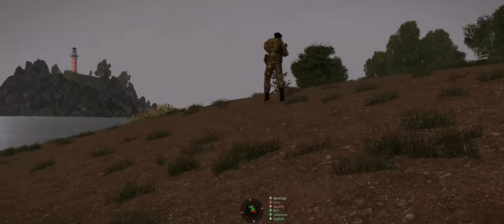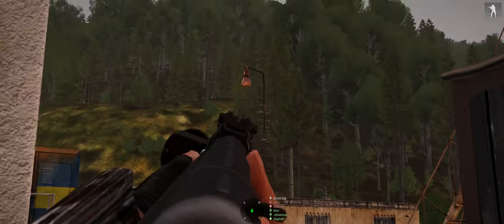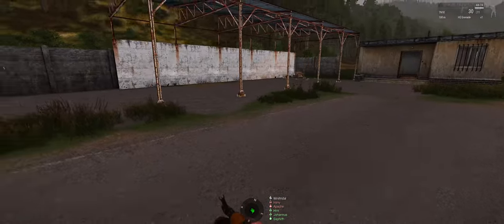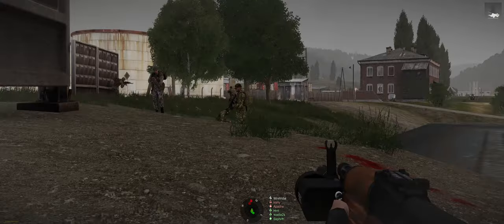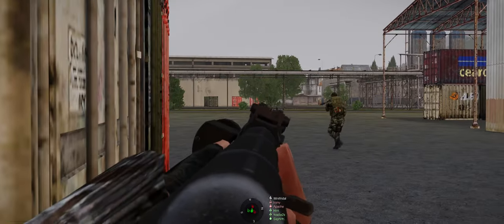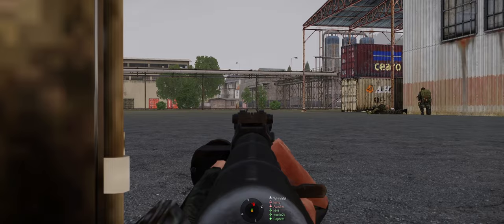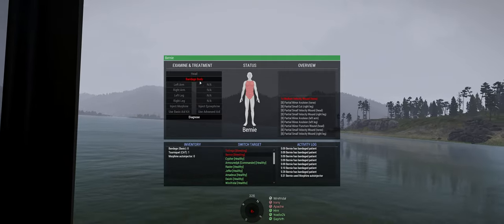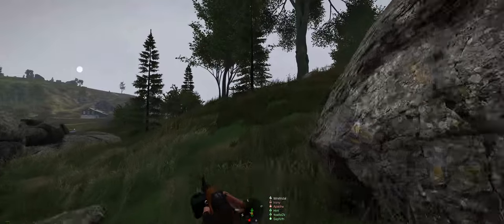Dock And Roll - ShackTac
And me without my air guitar.

August 10, 2022 - Arma 3 Coop on Chernarus